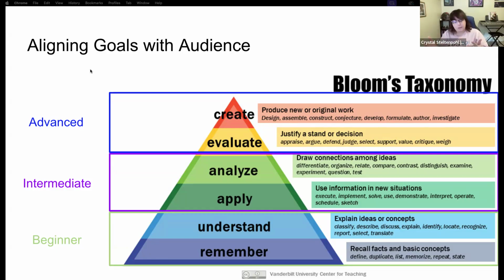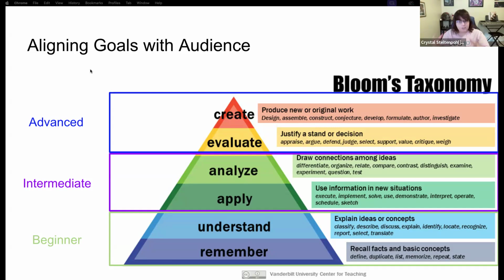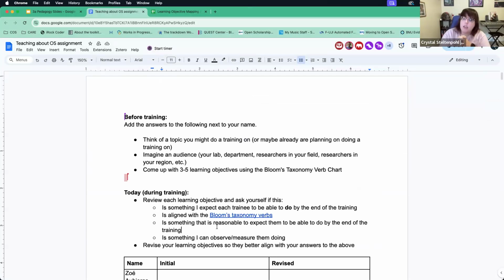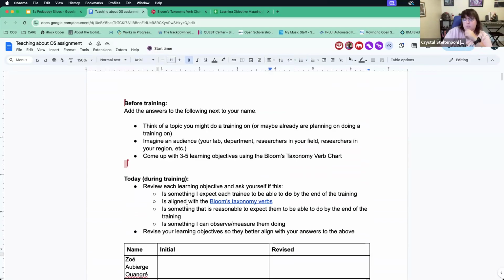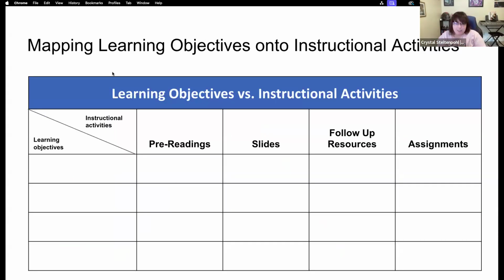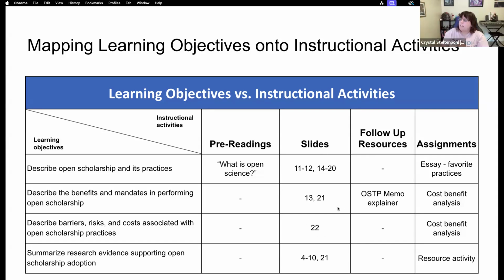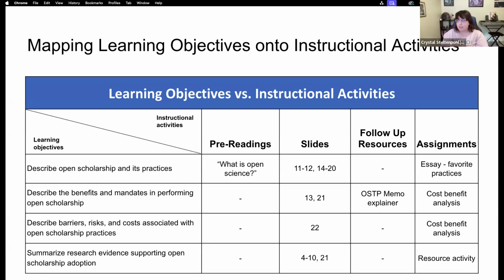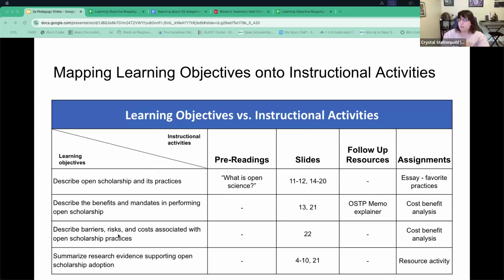Adapting Training Materials: LNL Training Program 2024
Second session on adapting open science/research training to suit the needs of local communities led by Crystal Steltenpohl of the Center for Open Science (COS)